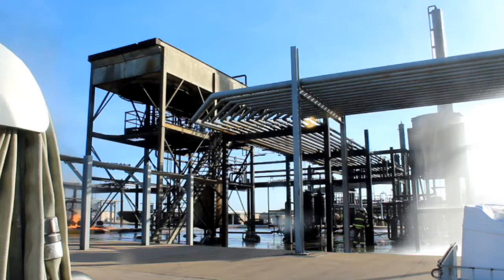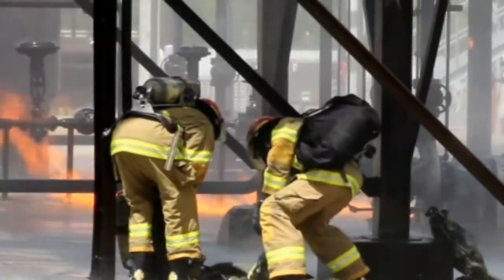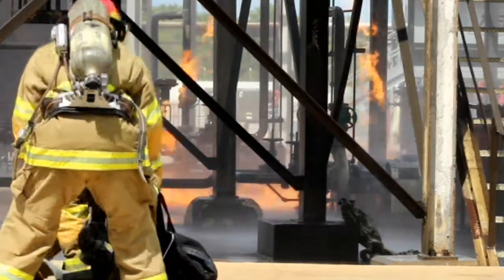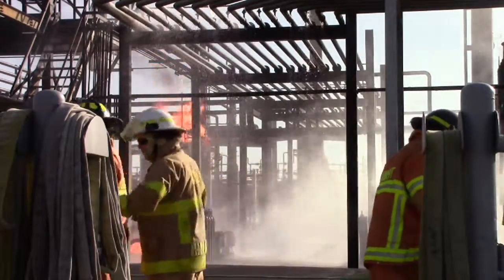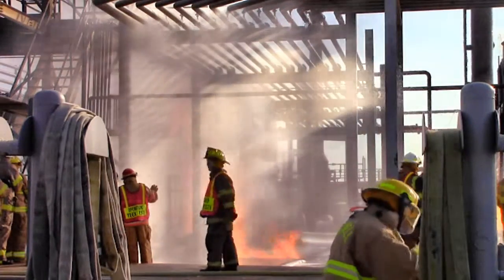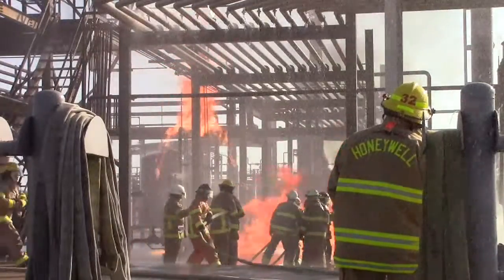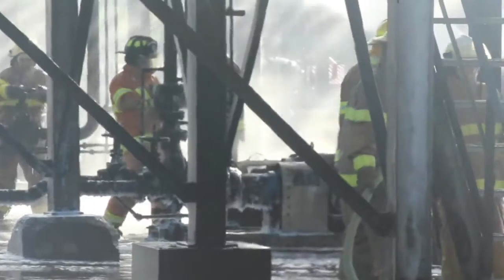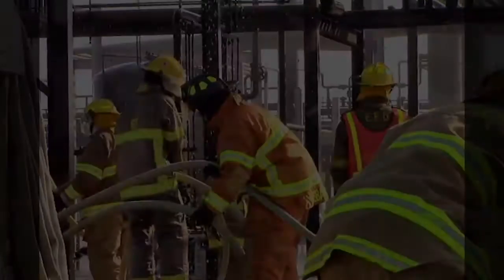Aerial Cooler Fire Training Project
TEEX's aerial cooler fire training project is the world's largest burn prop. It can simulate burning leaks in several sets of double pumps, overhead flange leaks, tube ruptures and flange failures. This video was recorded during the 2016 annual Industrial Fire School at TEEX.